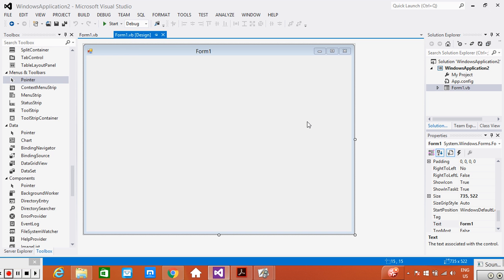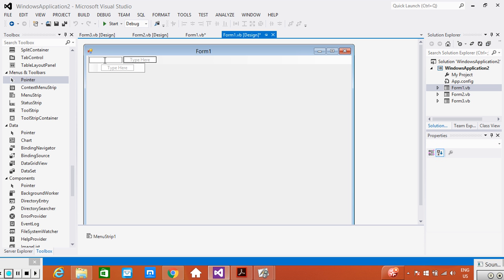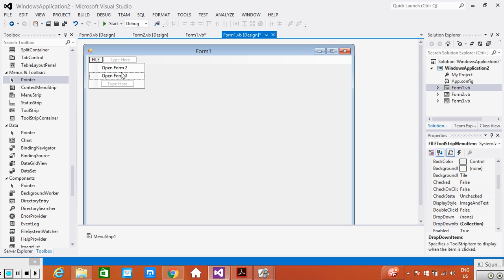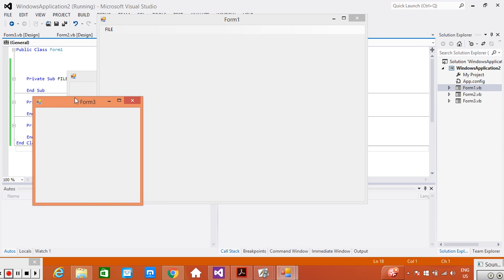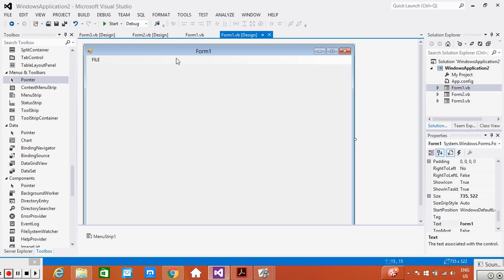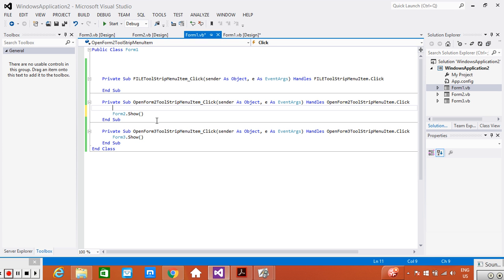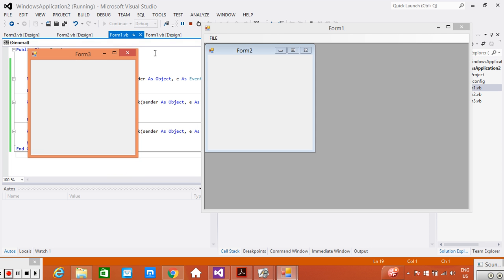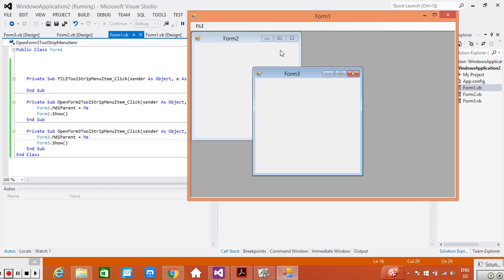For Beginners : Using MDI Forms in VB.Net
This lectures tell the fundamental idea of creating Multiple Document Interface Application